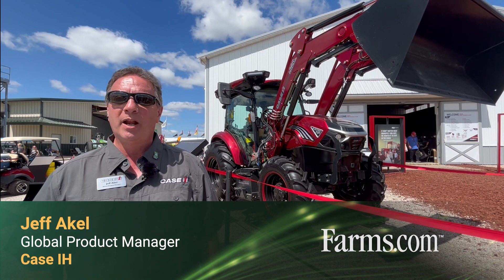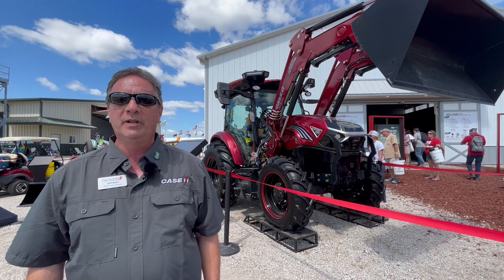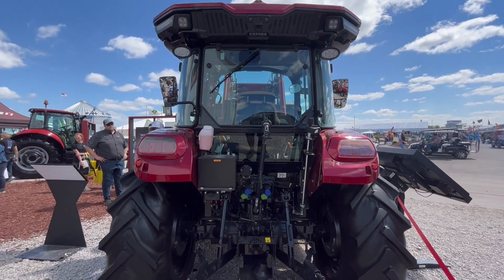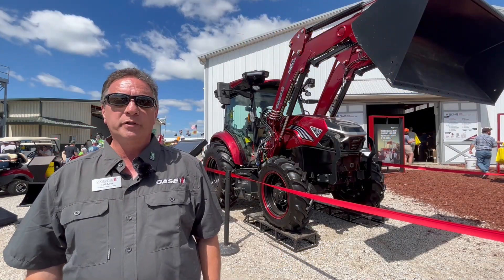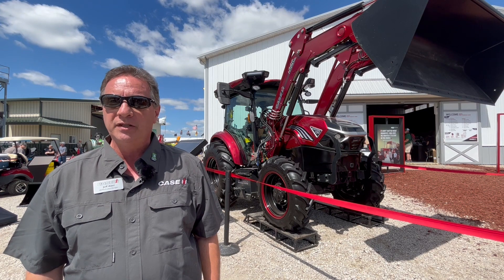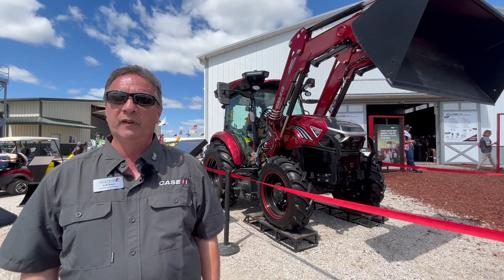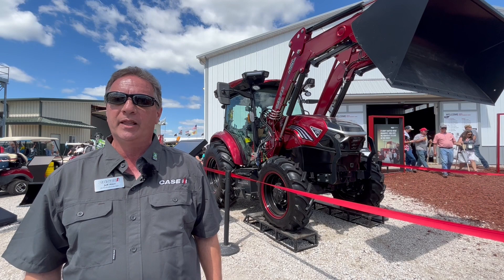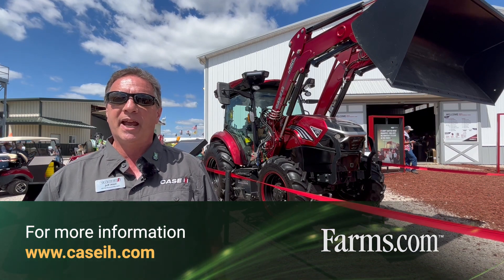This Autonomous Electric Tractor Will Follow You in the Field! Introducing Case IH's Farmall 75C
Introducing Case IH's Farmall 75C — an electric tractor with autonomous features!

Zero emissions, 110V or 220V electric outlets, 4-8 hours of run time (depending on use) and not to mention autonomy via its Smart Roof...

• Safety Mode — provides 360° awareness of people and objects on touchscreen
• Invisible Bucket — provides real time views in front of and around the bucket
• Follow Me Mode — enables the tractor to follow the operator when he/she is away from the driver's seat
• Row Follow Mode — uses vision technology to keep the tractor between rows vs A/B lines

Watch to learn more about this cutting edge tractor!